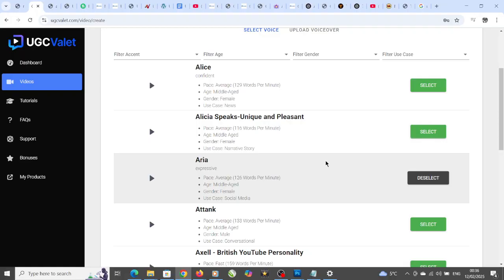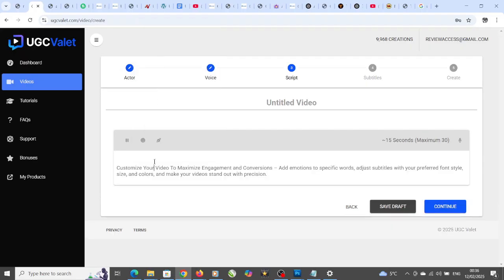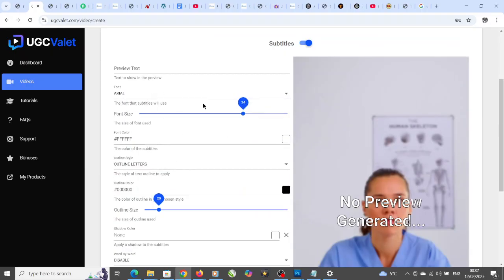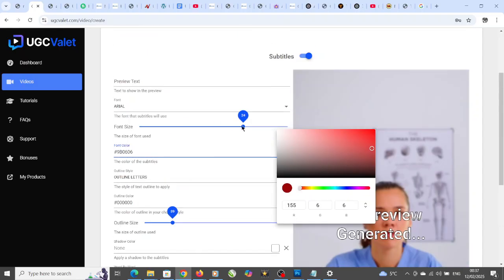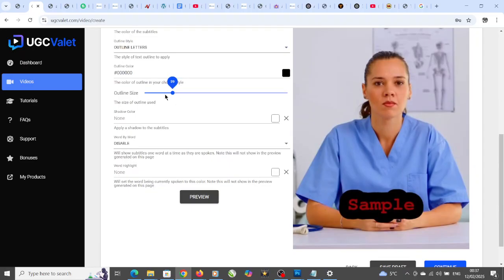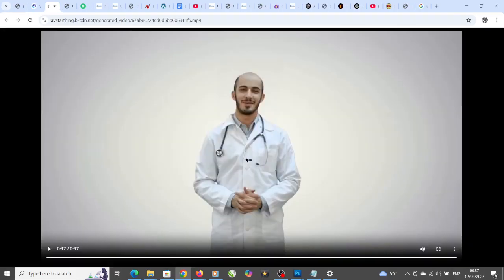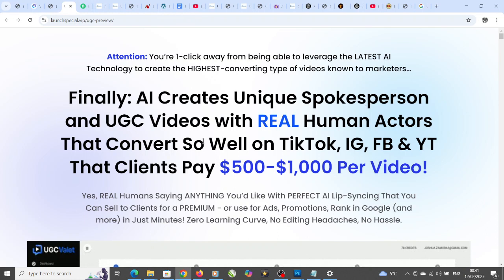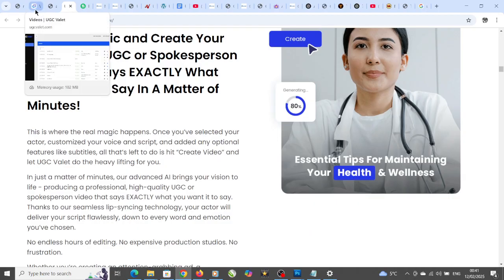UGC Valet Review - What You Need to Know Before Buying [UGC Valet Review]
UGC Valet Review - UGC valet combines real humans with AI for the first time ever, you can create professional spokesperson and/or UGC videos with authentic human actors and seamless AI lip-syncing that say exactly what you want.